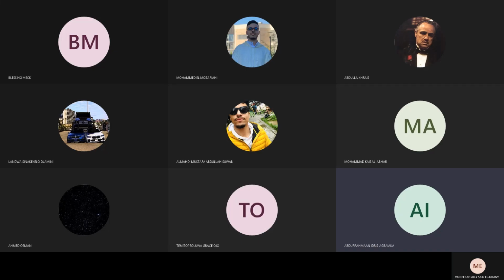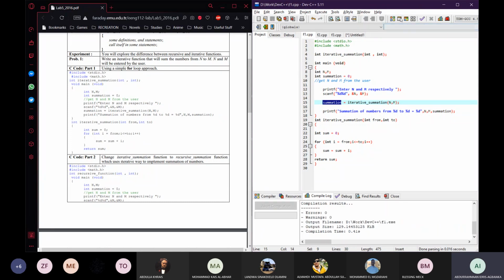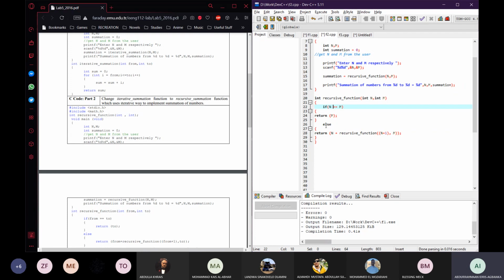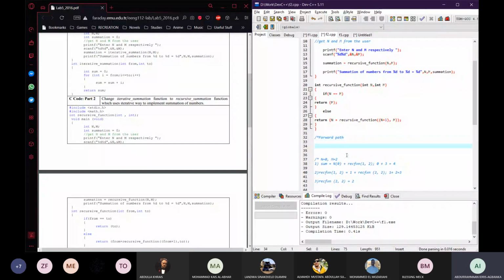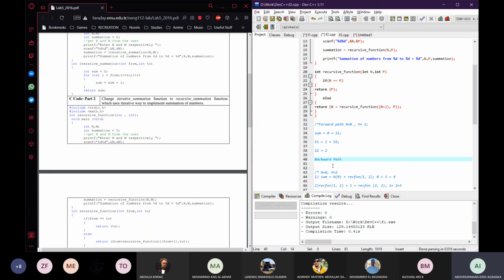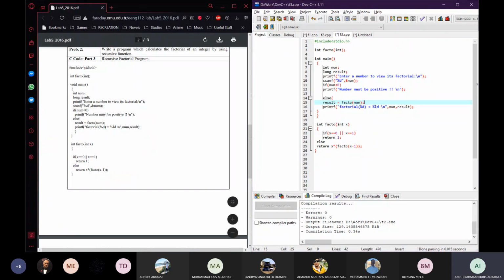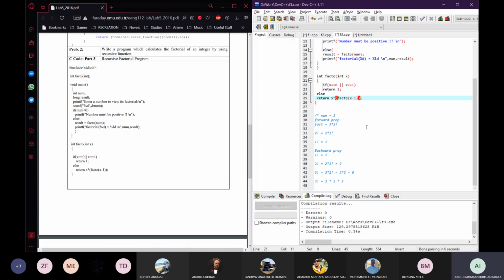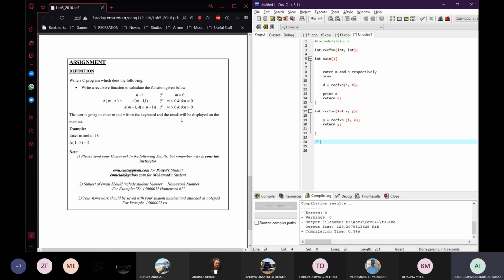Programming tut 4